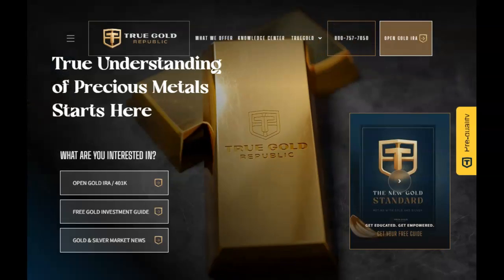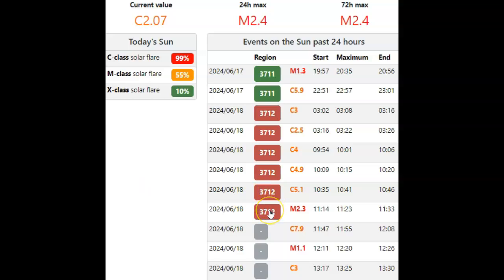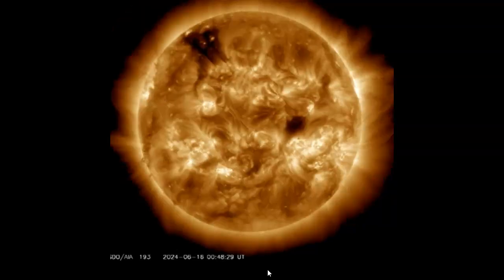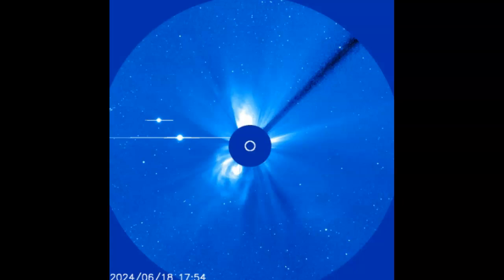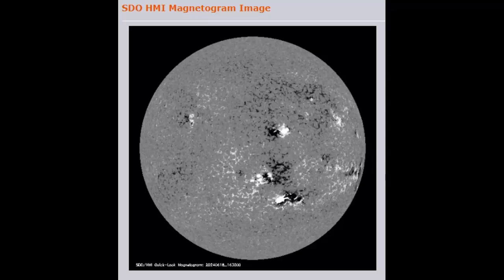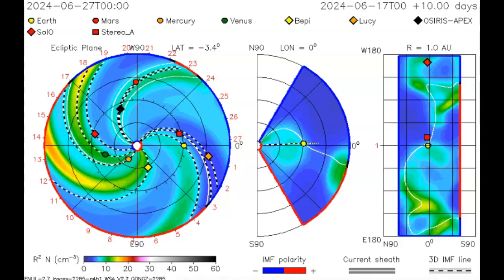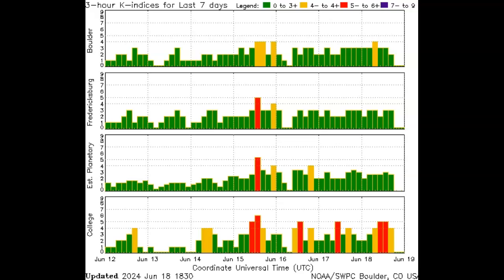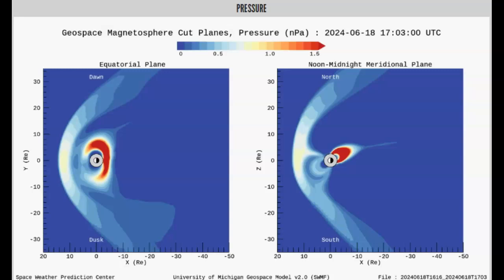Two More M-Flares Earth Facing And Mysterious Winds June 18th 2024!